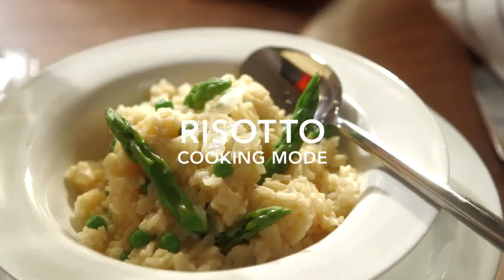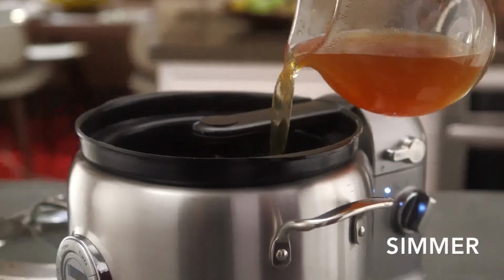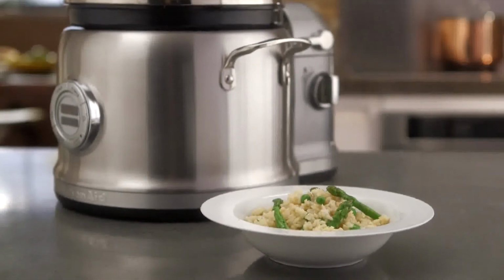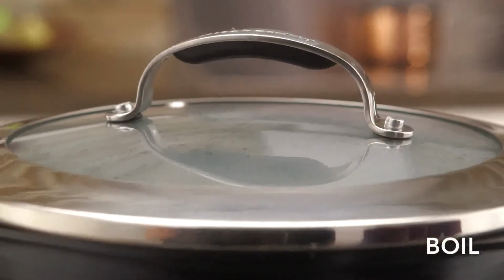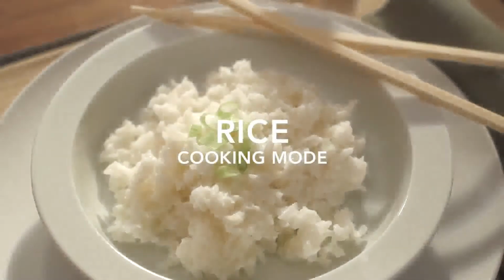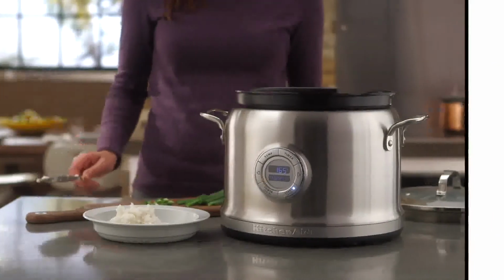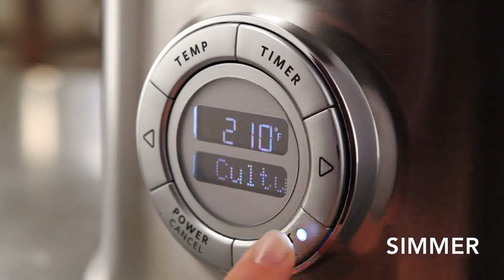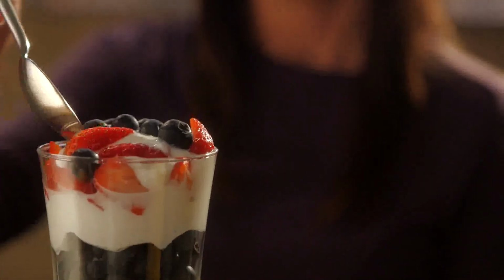Oala multi cooker setare moduri - KitchenAid